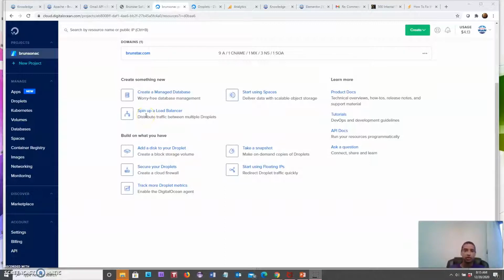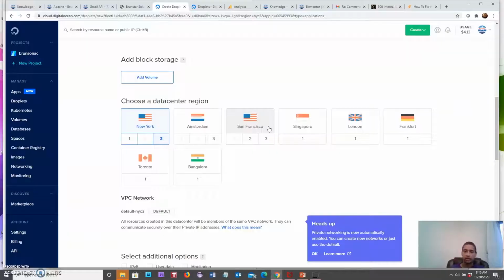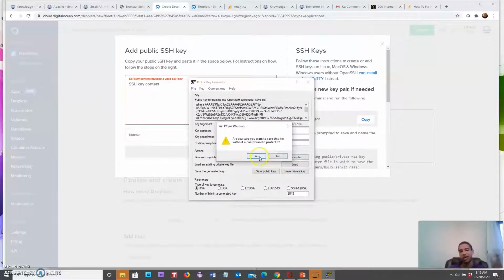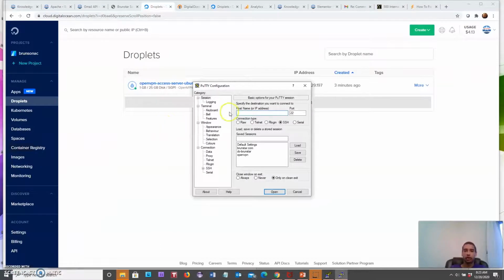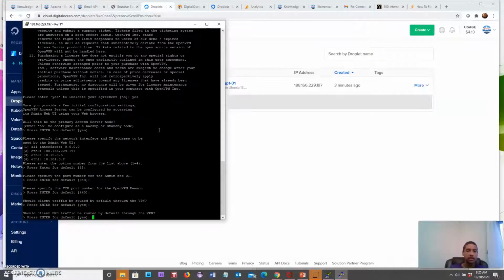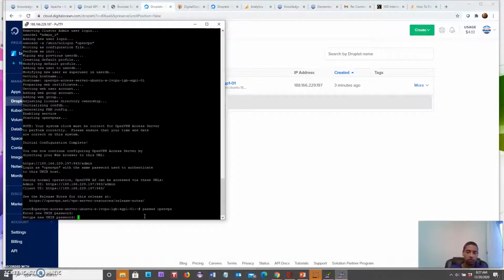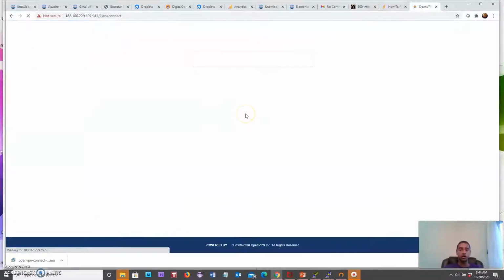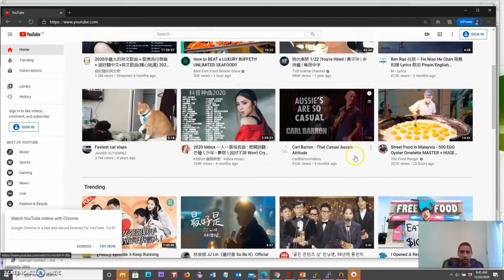y2mate com Set Up A Free VPN Server With Digital Ocean 1080p 1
Get you 200$ free from the this link free hosting vps try it for free with a 200$ gift.